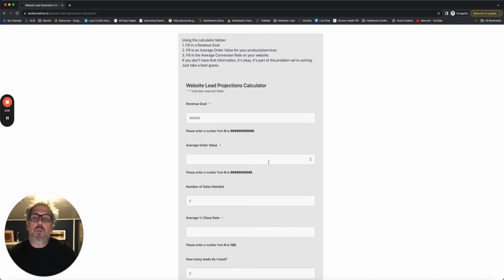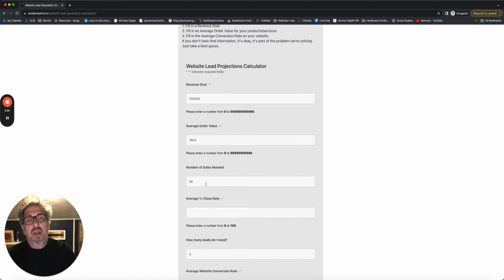How many visitors does my website need?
When estimating marketing dollars, marketers need to know their numbers when it comes to website leads.  It creates transparency and clarity in the way CEOs value marketing's efforts.  In this video, we show you the Website Lead Generation Calculators available in the CMO Dashboard.